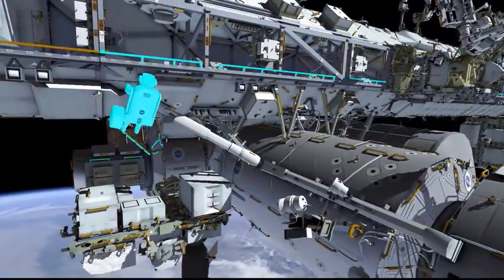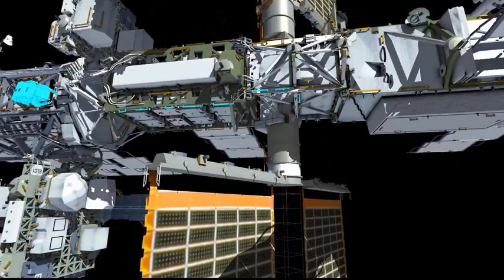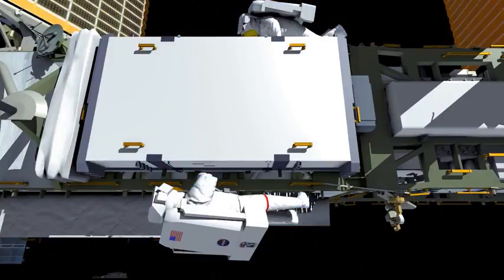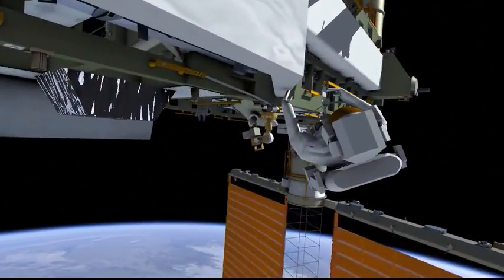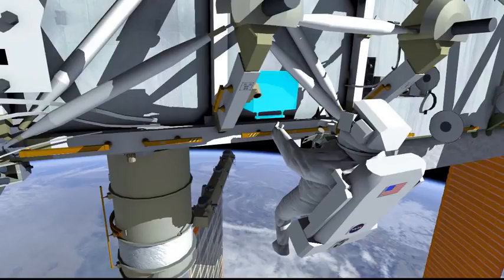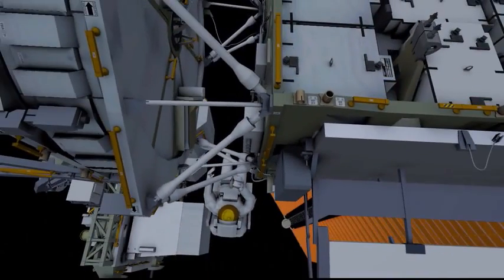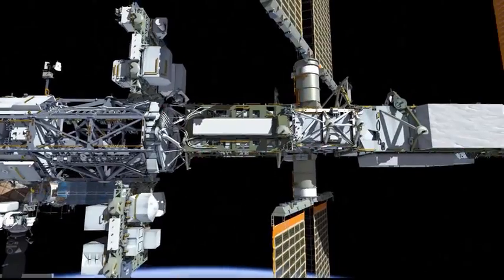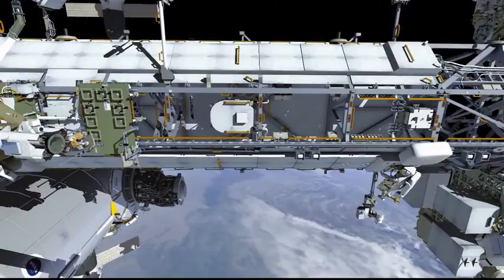Animation of Sept 1 Space Station Spacewalk